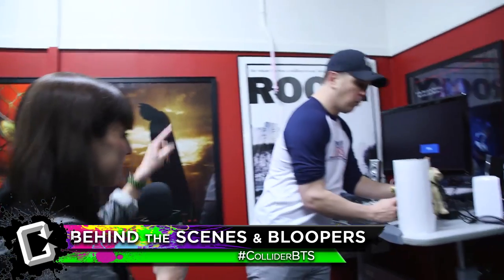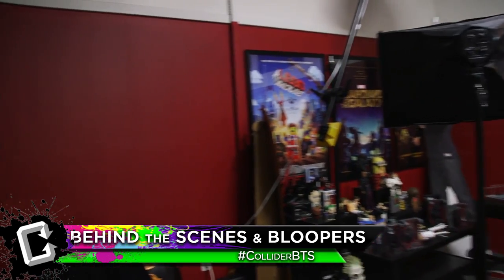Collider Behind The Scenes & Bloopers - Kristian and Mark's Work Area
Perri Nemiroff brings you the second episode of Collider Behind The Scenes & Bloopers, the brand new show that features your favorite moments from Collider's cast and crew as well as a look at what goes on behind the scenes of your favorite shows. This week's topic: the Schmoes Know office.

As the online source for movies, television, breaking news, incisive content, and imminent trends, Collider Videos is more than an essential destination.